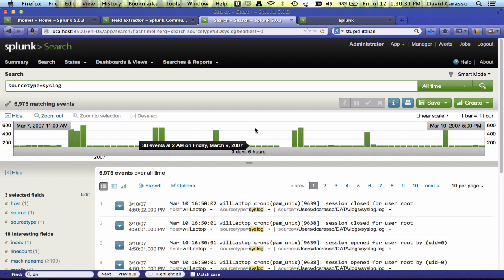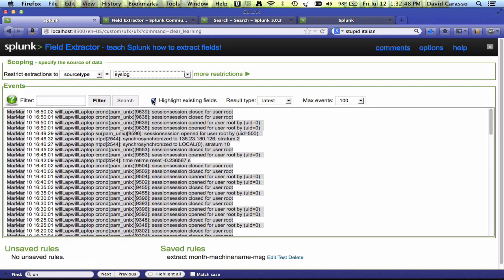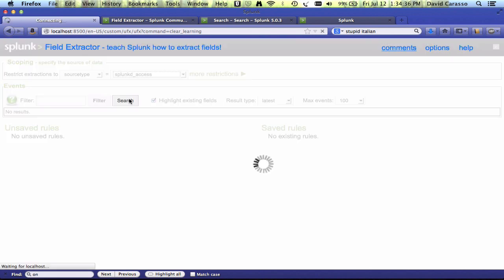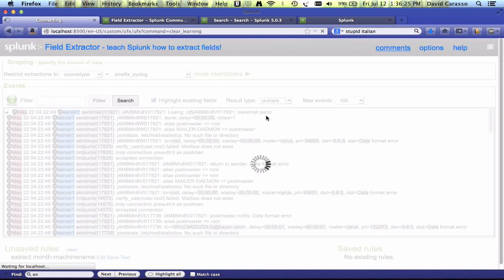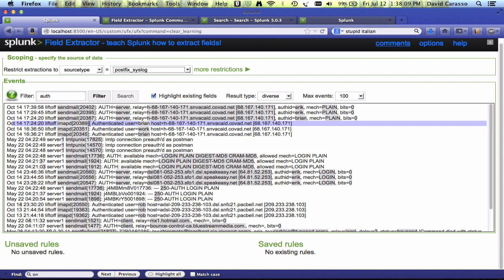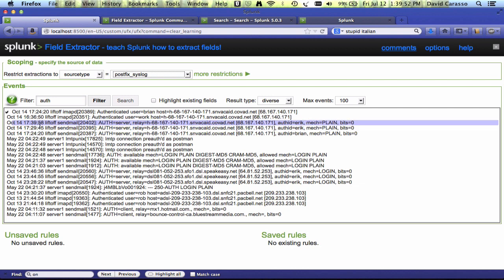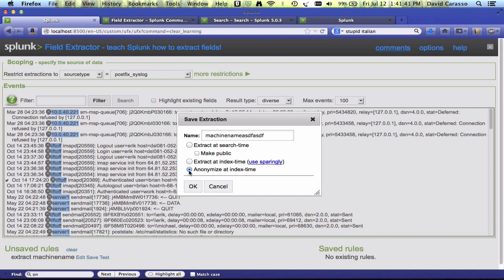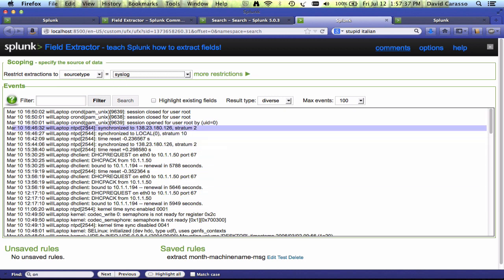Field Extractor App (WALKTHROUGH) // SPLUNK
A walkthrough of the Field Extractor App in Splunk

Teach Splunk to automatically extract fields from your data, by just highlighting text!

Highlights new extractions as well as showing all existing extractions and fields.

Choose to have fields anonymized at index time for security (e.g. passwords, SSNs, IPs, etc).

Extract fields from other fields (e.g. pull out machine-type from host).

Have fields extracted at search-time or index-time.

Edit extraction, Save, Text, and Delete new and existing extractions

Set permissions as public or private.

Shows only the existing extractions for the type of data being analyzed.

Supports multiple indexes and system-wide changes or app specific.

Supports multiple fields extracted from one extraction.

Adds Workflow actions so you can go directly from an event to working on its sourcetype's field extractions